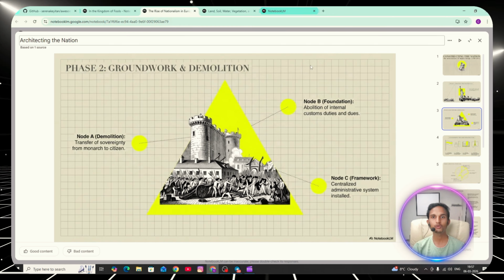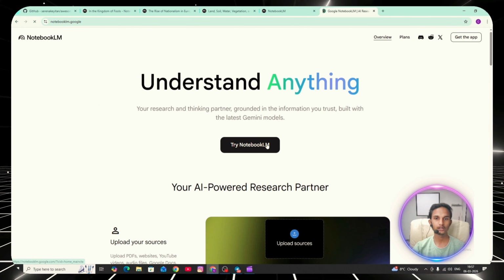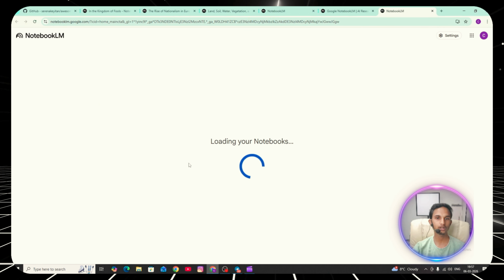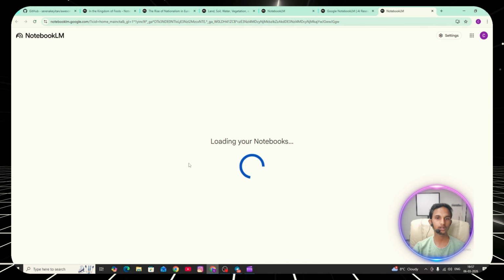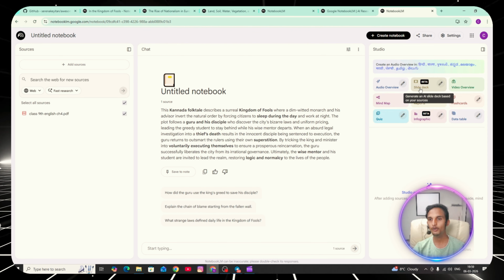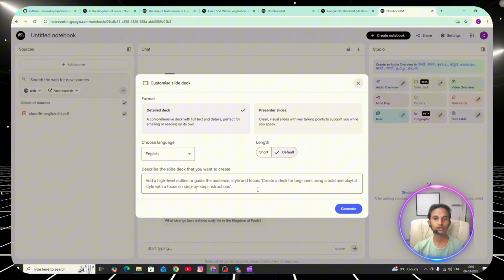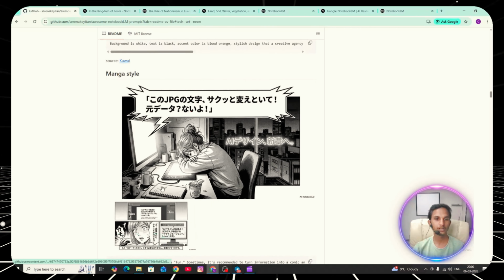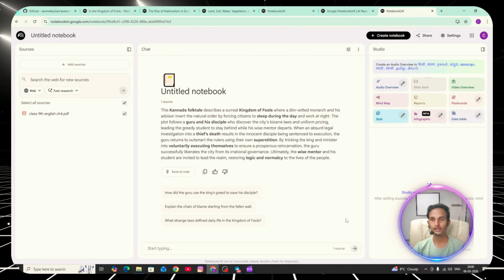Create awesome ppt's using notebook lm 🫨 In just 5 mins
Learn how to create stunning PowerPoint presentations using NotebookLM and AI tools. This NotebookLM tutorial shows how to generate AI PowerPoint presentations faster with smart prompts and modern presentation workflows.

Creating professional PowerPoint presentations usually takes hours of research, writing, organizing information, and designing slides. In this video, I show you how I used Google NotebookLM and AI tools to transform raw information into a clear presentation structure and stunning PowerPoint slides within minutes.

NotebookLM works as an AI research assistant that can analyze documents, notes, PDFs, and articles to extract the most important insights. Using this information, you can generate a presentation outline, key talking points, and slide structure much faster than traditional presentation methods.

By combining NotebookLM, AI prompts, and PowerPoint design techniques, you can automate large parts of the presentation creation process. AI can help with content summarization, research extraction, slide writing, presentation structure, and idea generation, allowing you to focus on making your presentation visually engaging and impactful.

This workflow is perfect for students preparing presentations, teachers creating lecture slides, professionals building business presentations, and content creators making educational slides for YouTube or online courses.

In this tutorial you’ll learn how to use NotebookLM for research, AI for generating presentation content, and PowerPoint for designing modern slides, creating a powerful AI presentation workflow that saves time and dramatically improves the quality of your presentations.

If you are searching for topics like NotebookLM tutorial, AI PowerPoint presentation tutorial, AI tools for presentations, how to create PPT using AI, how to make stunning PowerPoint slides, AI presentation generator, AI productivity tools for students, AI research tools, presentation design tips, presentation automation, or AI workflow tutorials, this video will help you understand how AI can transform the way presentations are created.

People also searched for:

how to create ppt using ai
how to make presentation using notebooklm
notebooklm tutorial
ai tools for presentations
how to make stunning powerpoint slides
ai powerpoint generator tutorial
how to create presentations faster using ai
google notebook lm tutorial
best ai tools for students
ai presentation maker free
how to automate powerpoint slides
ai tools for research and presentation
how to create professional ppt slides
presentation design using ai tools
ai productivity tools for students